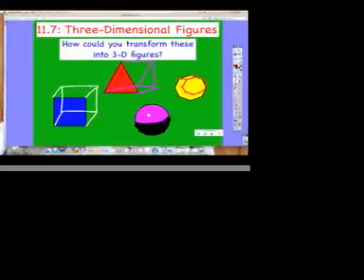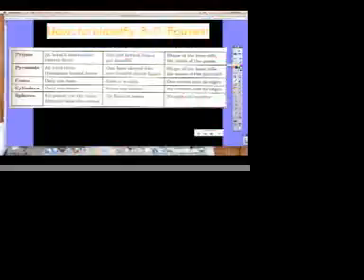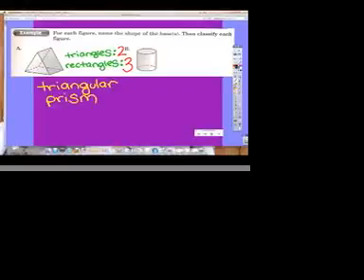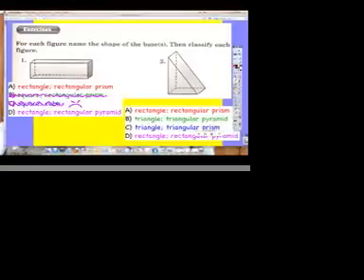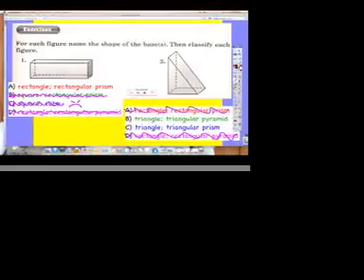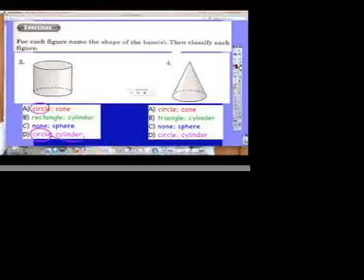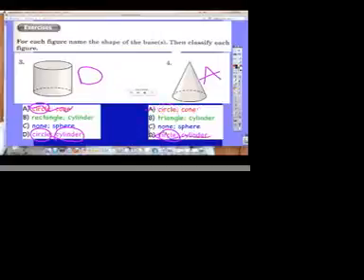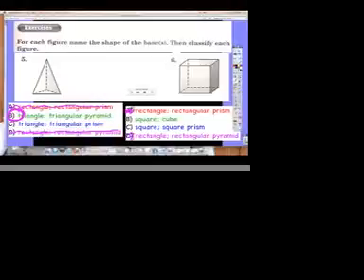M7 Thu 3.31(YouTube).mov